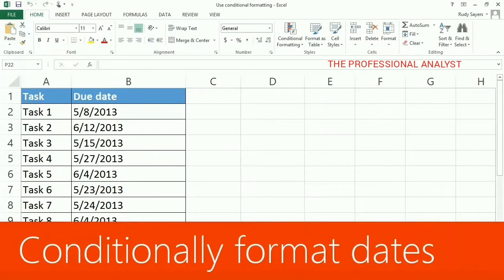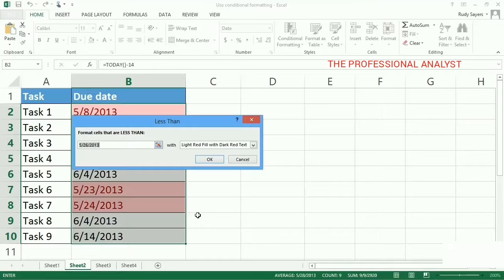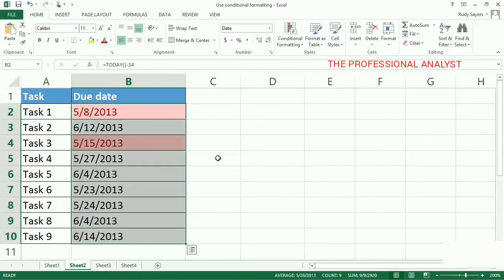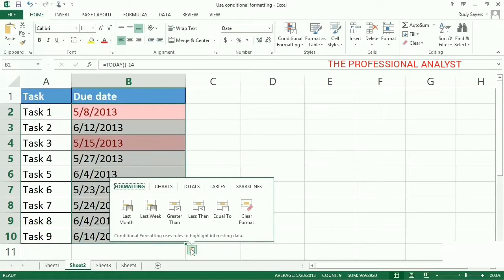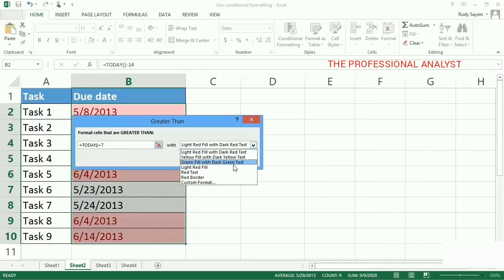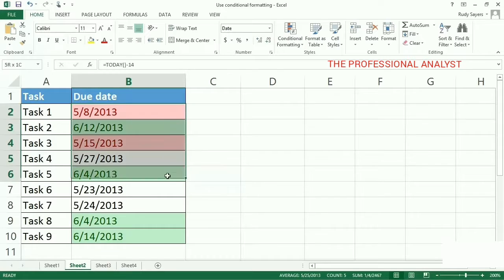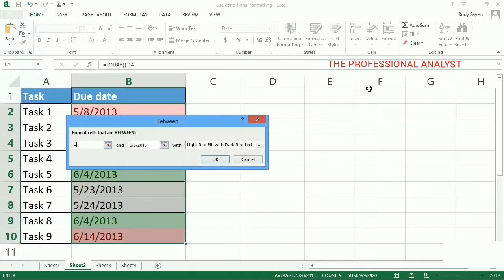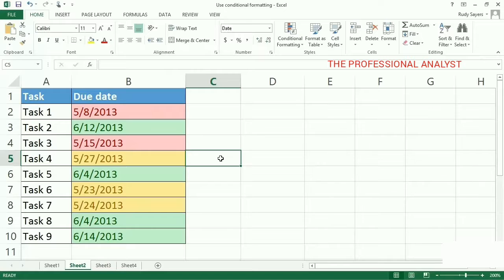How to Conditionally Format Dates in Excel | Excel-Training (Episode-34)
How to Conditionally format dates
Excel-Training
(Episode-34)